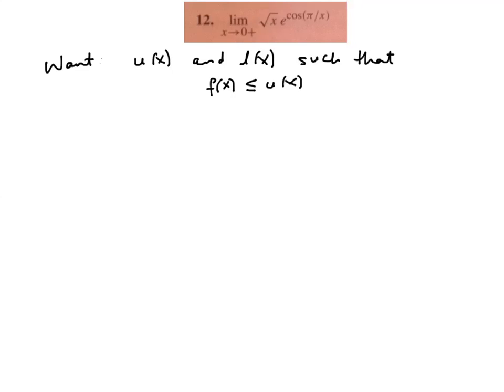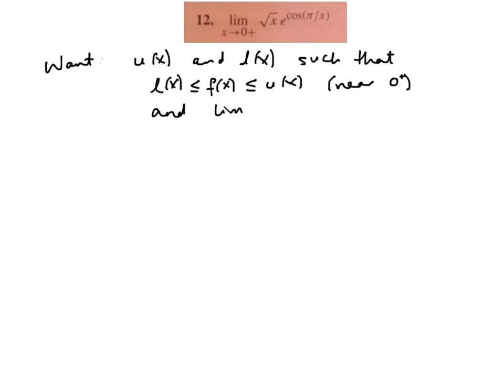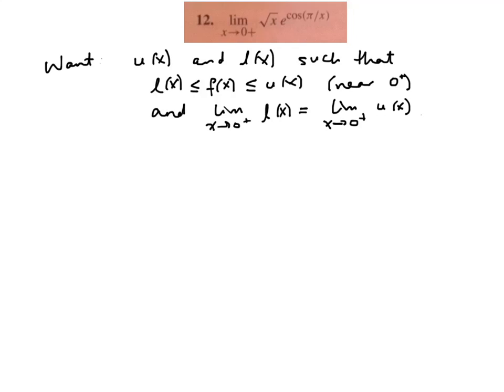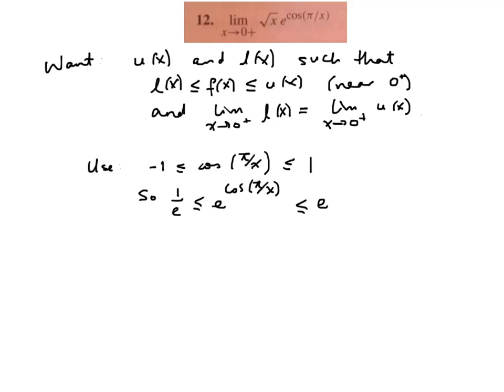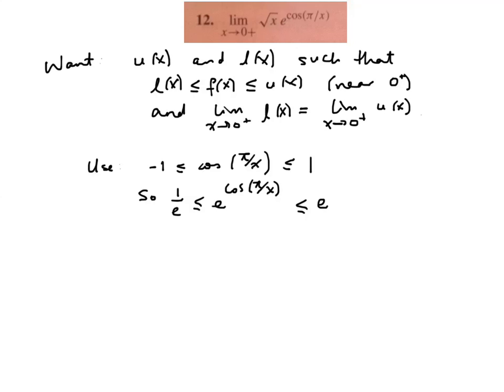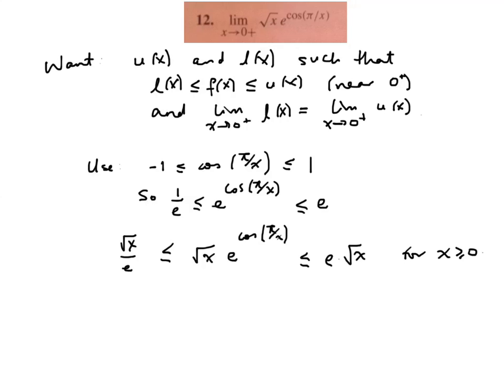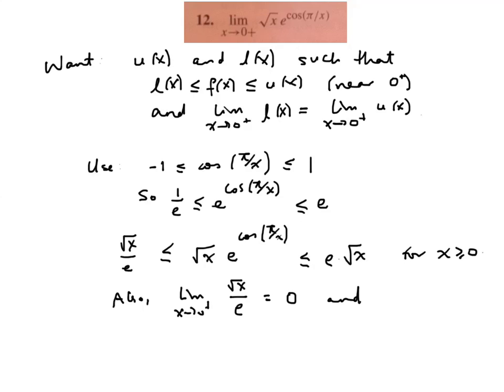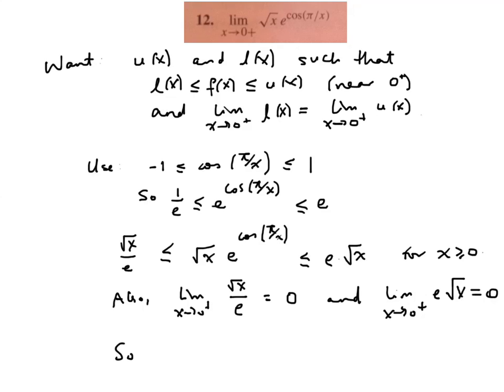Squeeze Theorem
This is an example from the section of the book on trig limits and the squeeze theorem.  It's an example of using the squeeze theorem to compute a limit.